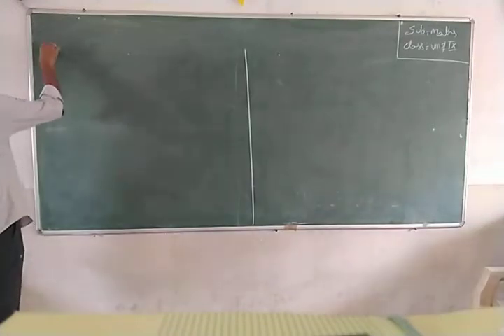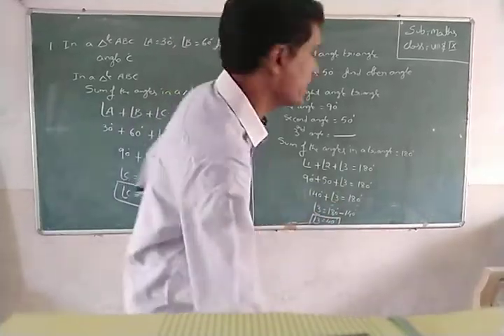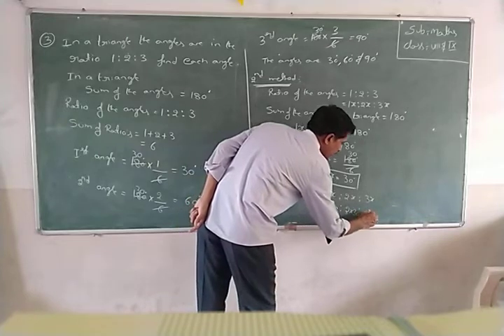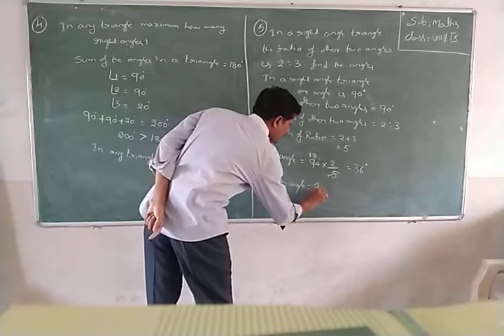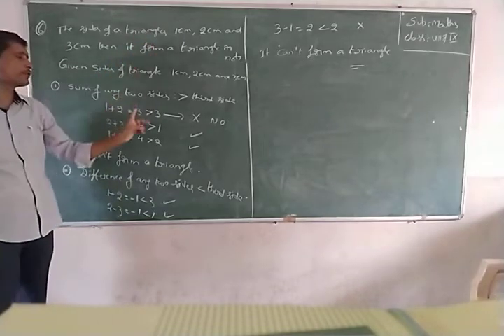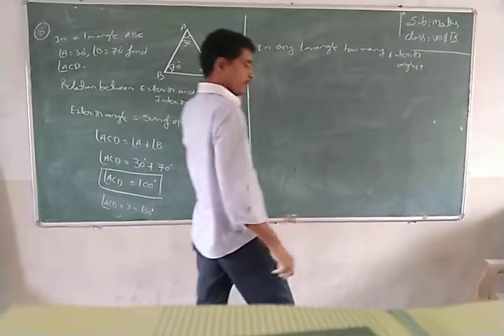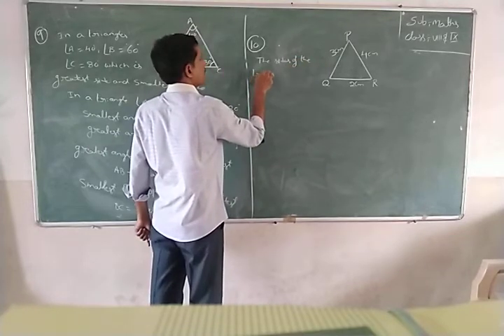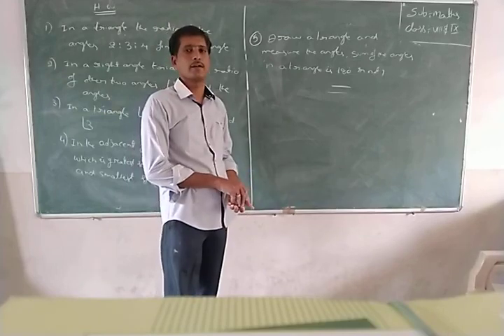Triangles part 2 viii and ix class